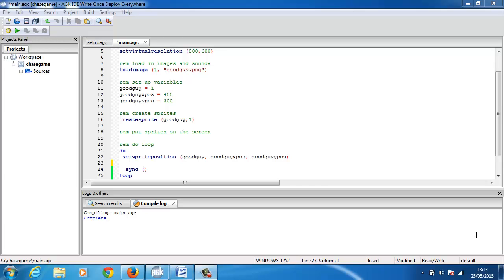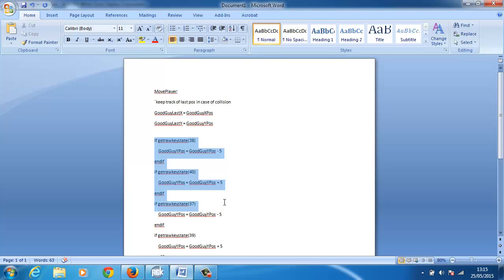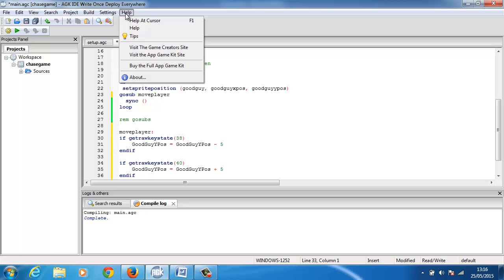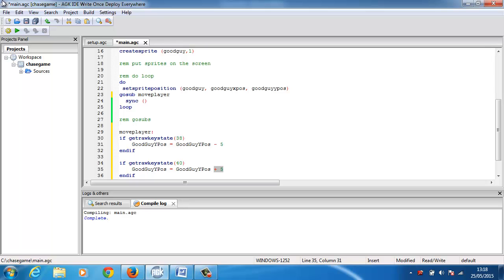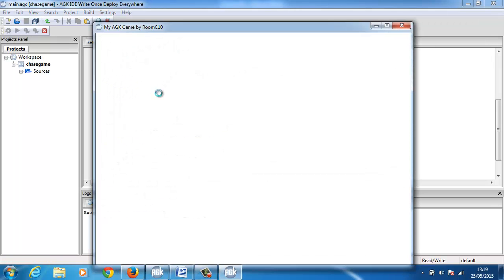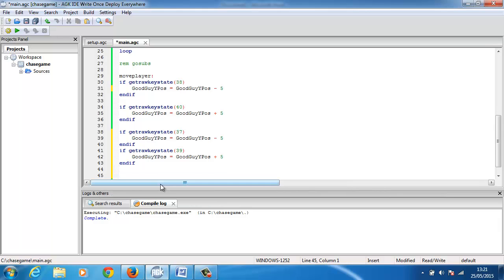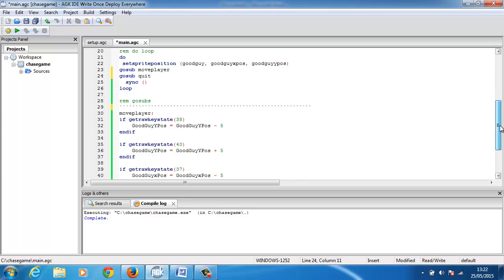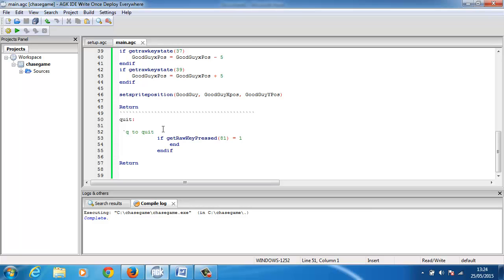App Game Kit tutorial lesson 2 - movement - Moving our character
AGK lesson on moving our character around the screen using the arrow keys.